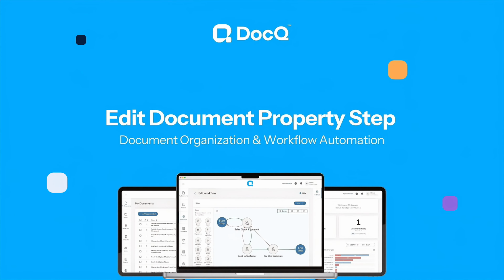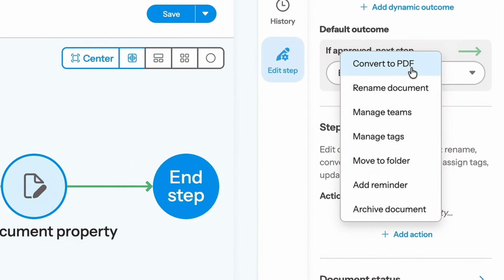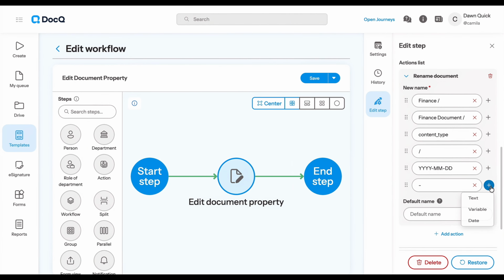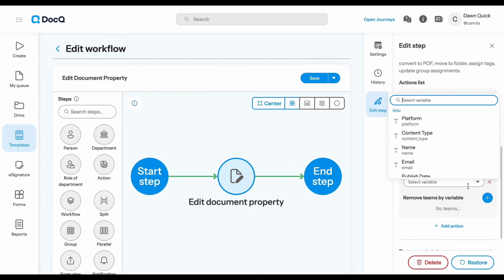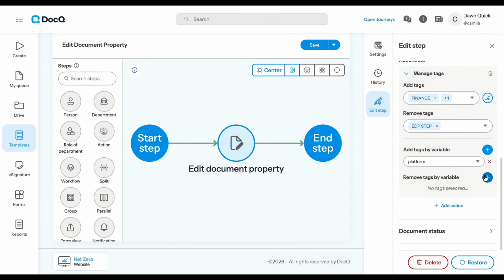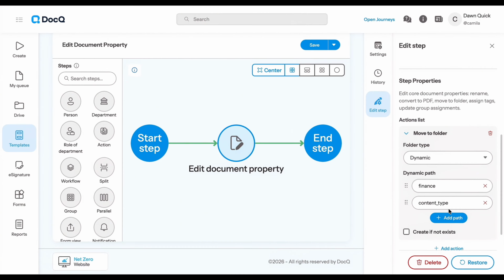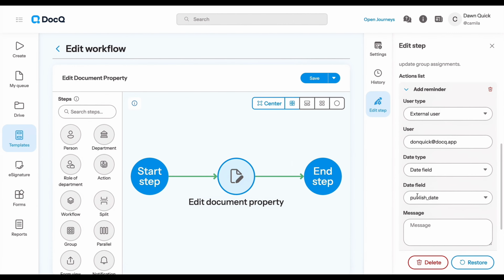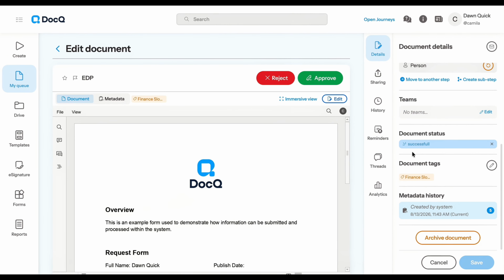Edit Document Property Step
In this DocQ training, we explore the Edit Document Property step and how it helps automate document organization, formatting, permissions, storage, and lifecycle management inside your workflows.

This step centralizes multiple document management actions in a single place — ensuring that files are properly structured, named, secured, and routed before moving through the next stages of the workflow.

What you’ll learn in this training:
• How to configure the Edit Document Property step inside a workflow
• Converting DOCX files automatically to PDF
• Building dynamic document naming structures using text, variables, and dates
• Using fallback default names when variables are empty
• Managing document access and permissions with Teams
• Adding and removing document Tags automatically
• Moving documents into static or dynamic folder structures in DocQ Drive
• Automatically creating folders when they do not yet exist
• Setting reminders for internal or external users
• Configuring reminders based on form dates or recurring intervals
• Customizing reminder messages and attaching documents automatically
• Archiving documents and ending workflows automatically
• Organizing and standardizing document handling across business processes

With DocQ’s Edit Document Property step, teams can automate document organization and governance at scale — reducing manual work while keeping files consistent, searchable, secure, and workflow-ready from start to finish.